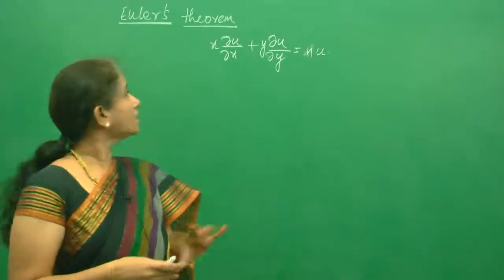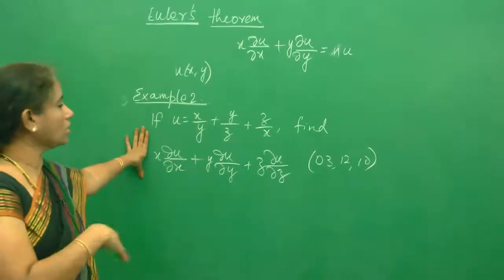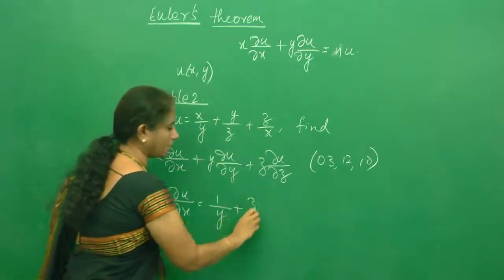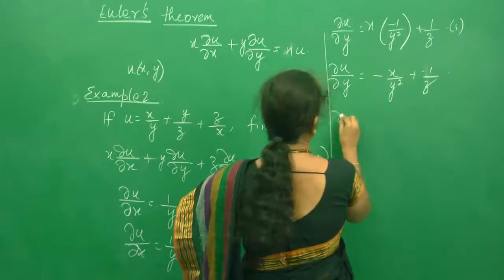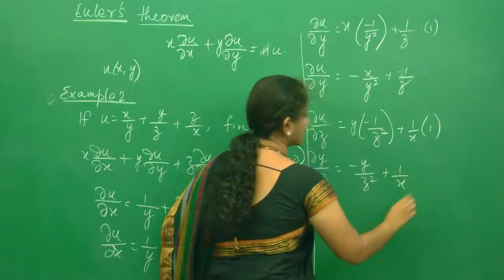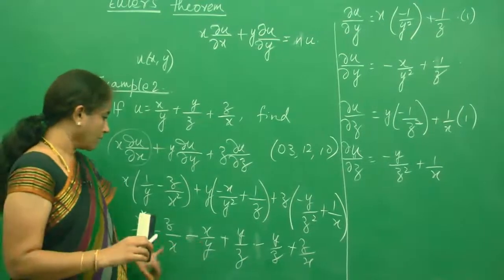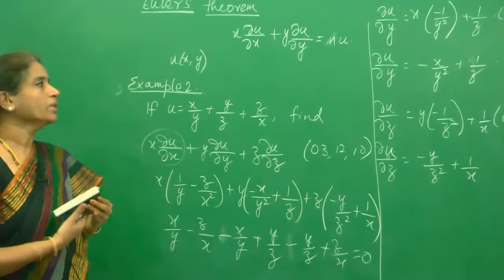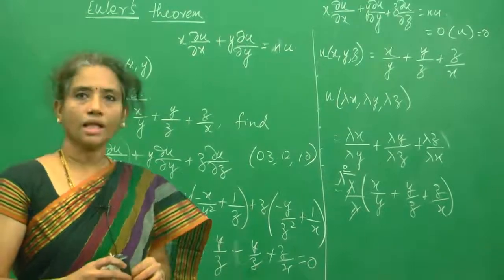Euler’s theorem Problem:1 : Best Engineering Mathematics Tips (AU ,JNTU ,GATE,Delhi University)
This video lecture " Euler’s Theorem " will help Engineering and Basic Science students to understand following topic of of Engineering-Mathematics:
1.euler's theorem in cns
2.euler's theorem pdf
3.euler's theorem on homogeneous functions
4.euler's theorem problems
5.euler's theorem cat
6.euler's theorems
7.euler's theorem economics
8.euler's theorem in maths
9.euler's theorem formula
10.euler's theorem question
11.euler's theorem application
12.euler's theorem and product exhaustion problem
13.euler's theorem algorithm
14.euler's theorem and proof
15.euler bernoulli theorem
16.euler's proof binomial theorem
17.basic euler's theorem
18.euler's theorem complex numbers
19.euler's theorem calculus
20.euler's theorem definition
21.euler's theorem derivation
22.euler's theorem differential calculus
23.euler's theorem differential equations
24.euler's theorem discrete mathematics
25.partial differentiation euler's theorem
26.euler's theorem partial differentiation
27.euler's theorem example
28.euler's theorem equation
29.euler's theorem explained
30.euler's theorem for homogeneous functions

About Author:   A gold-medallist in her M.Sc and M.Phil in Mathematics from Alagappa University, Tamil Nadu, She has been in the teaching profession from 1989 onwards. Having started her teaching career as a Lecturer in Mathematics In an Engineering College, She later moved into school teaching under various syllabi – CBSE, ICSE, ISC, IB, IGCSE, O Level and A Level. Her experience spans across diverse culture of students through her association with different schools pan-India and International Schools in Singapore and India. In addition, She has been mentoring students from the USA and Middle-East. She has been successful in producing 100% result across Indian and International Curricula, produced 28 world toppers in IGCSE and also motivated and facilitated many weaker students to clear the Maths paper in Board exams